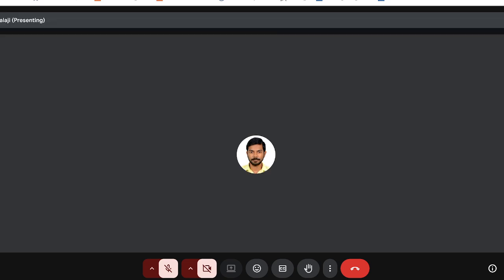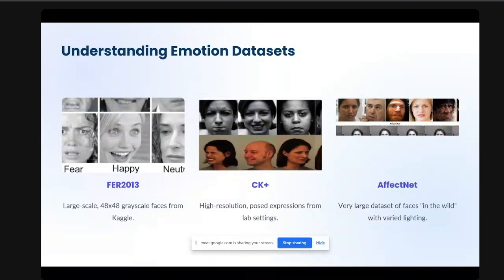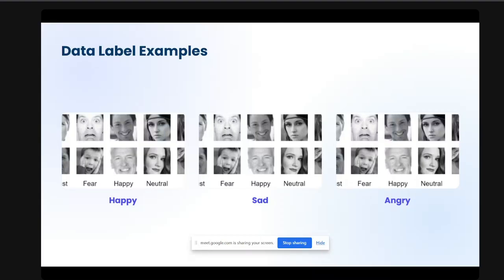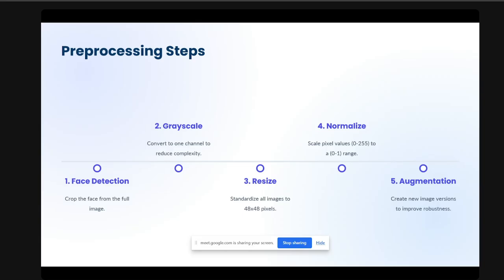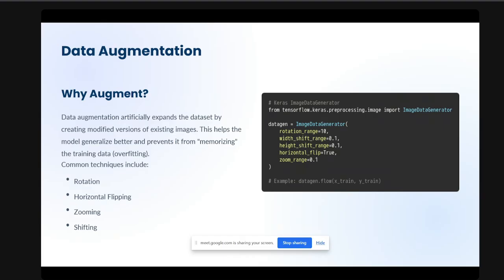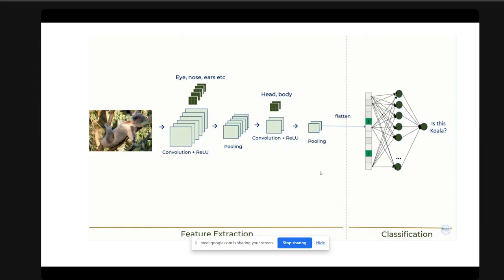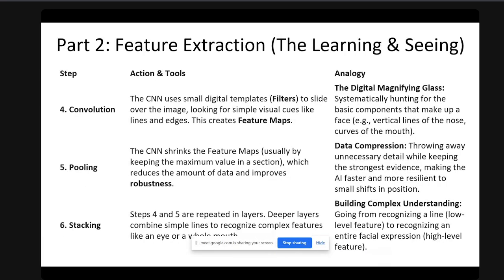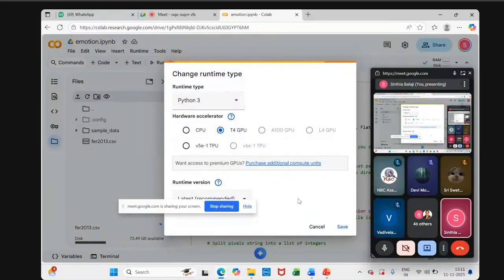From Human Emotion to Data: Turning Feelings into Measurable Insights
Explore how technology is bridging the gap between human emotion and data! This video dives into the fascinating world of emotion recognition, affective computing, and behavioral analytics, revealing how AI and machine learning can interpret facial expressions, voice tones, and physiological signals to turn feelings into actionable data.

💡 In this video, you’ll discover:

How emotional data is captured through sensors, cameras, and voice analysis

The science behind affective computing and emotion AI

Real-world applications in healthcare, marketing, UX design, and robotics

Ethical and technical challenges in decoding human emotion

Perfect for AI enthusiasts, data scientists, and innovators eager to understand how machines perceive and respond to human emotions.

emotion recognition, affective computing, emotion ai, human data, behavioral analytics, machine learning, artificial intelligence, data science, emotional intelligence, human-computer interaction, voice analysis, facial recognition, sensor data, human behavior, ai technology